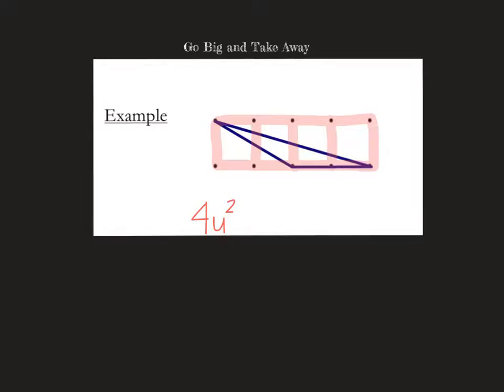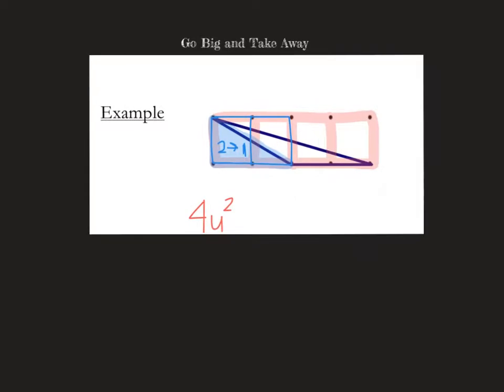Go Big and Take Away